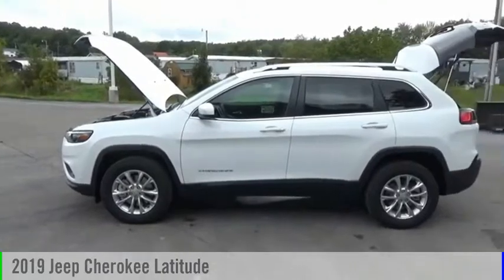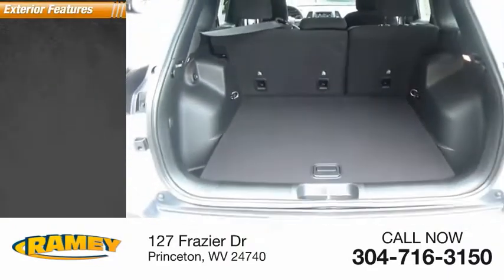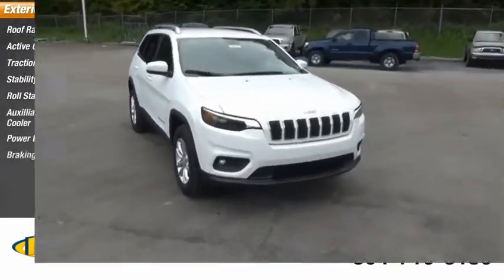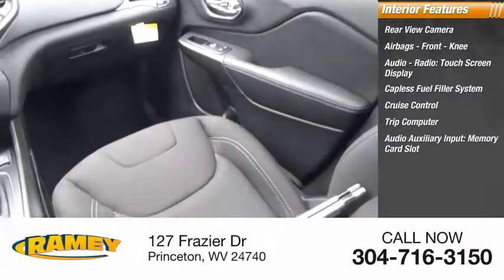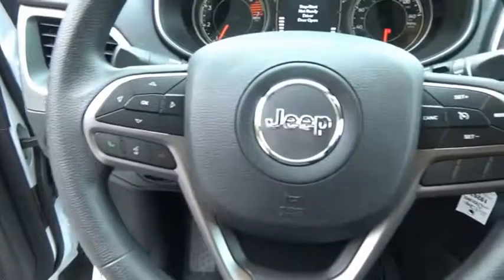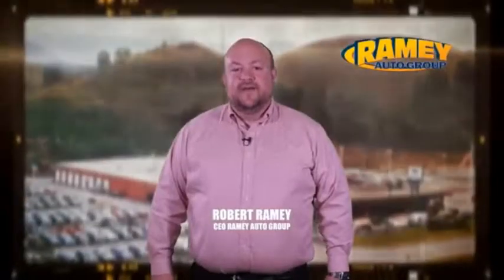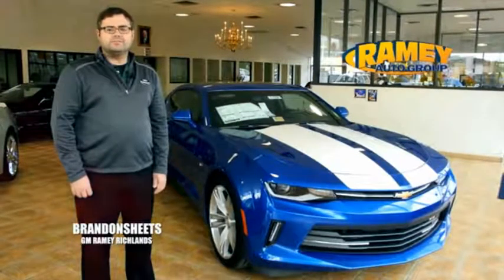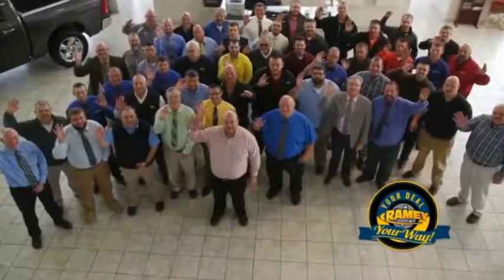2019 Jeep Cherokee Princeton WV 2-19262